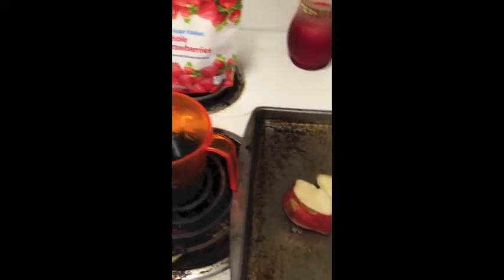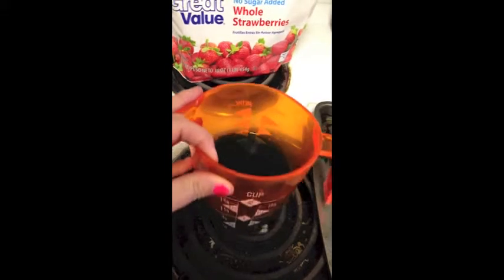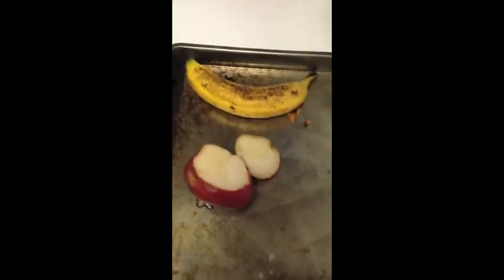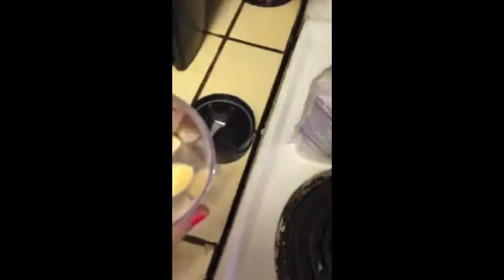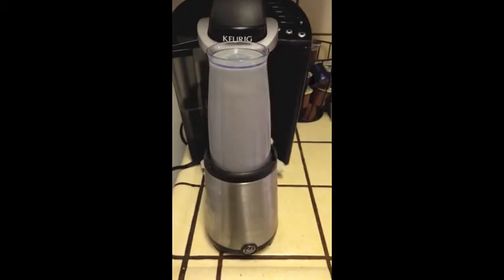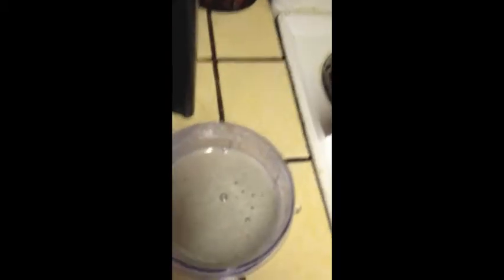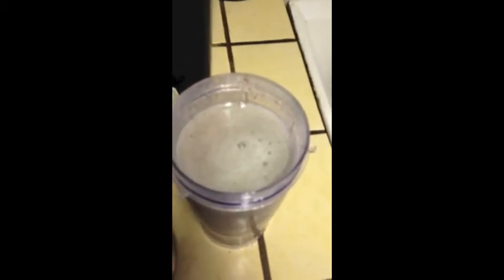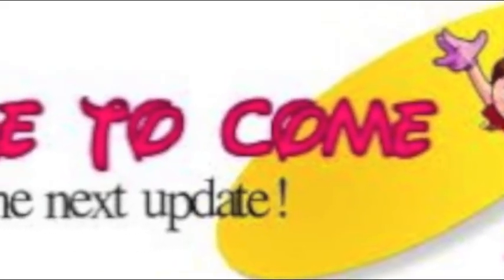Bananas strawberries pear smoothie